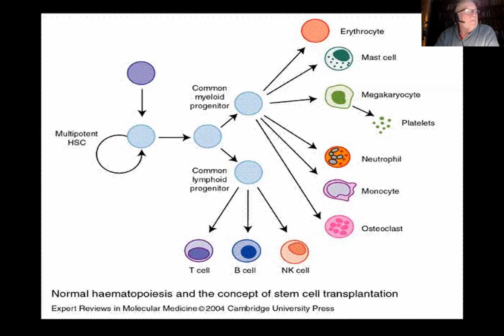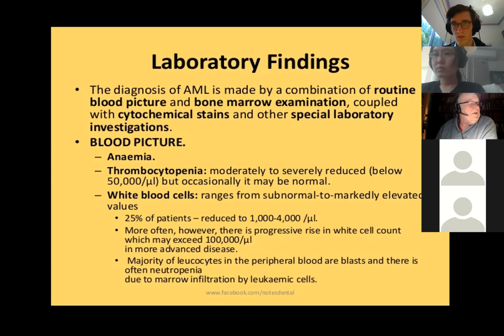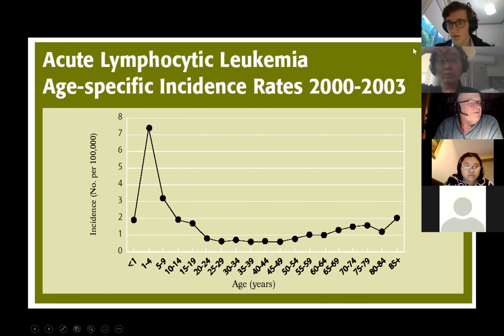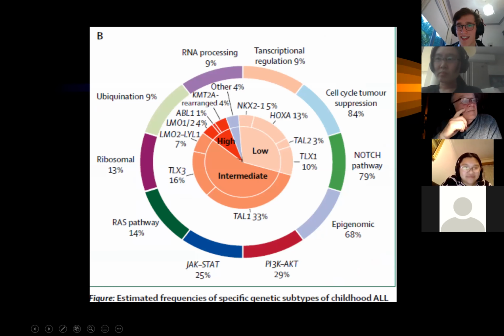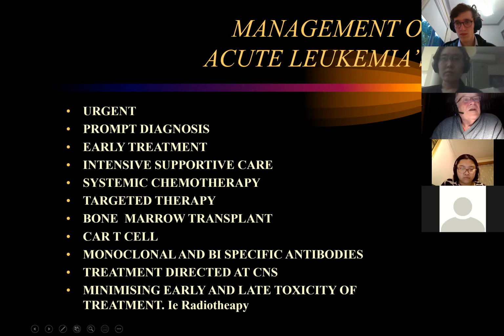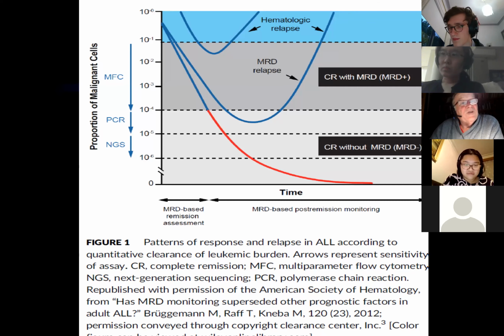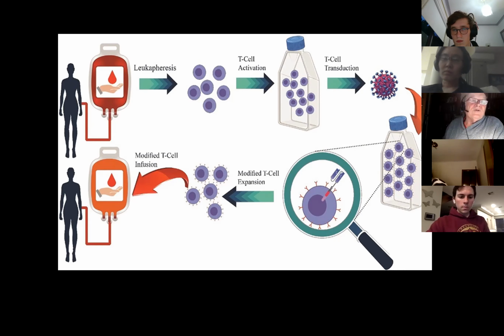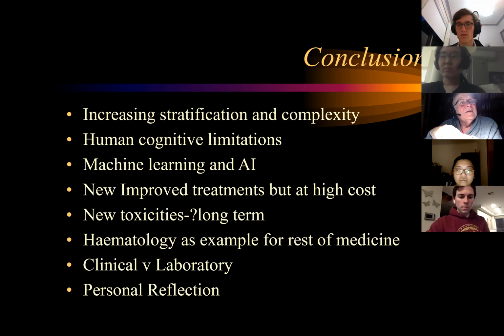2020 ASSH Seminar 5: Leukemia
Unexplained fatigue, spontaneous bruising, and recurrent infections - all possible symptoms of a lurking blood cancer. Don't let this common cancer slip away from under your clinical eye, and join us in this seminar where we have invited haematologist Dr Stephen Vaughan to walk through the diagnosis, investigation, and management of leukaemia.

Dr Stephen Vaughan is a clinical haematologist and medical oncologist with a practice at Epworth Freemasons, Melbourne. He is also the director of Epworth Healthcare's Cancer Services Clinical Institute, which specialises in the diagnosis and care of cancer patients and provides a full range of treatment options on-site.

The ASSH is a professional society with a mission to connect, educate, and inspire university students across Australia and New Zealand who are interested in blood disorders. Every year, we run a series of high-quality educational seminars covering high-yield topics in haematology, with the aim of enhancing students' understanding of basic principles in haematology, elucidate the pathway to becoming a haematologist, and raise awareness of the latest research in the field of haematology.